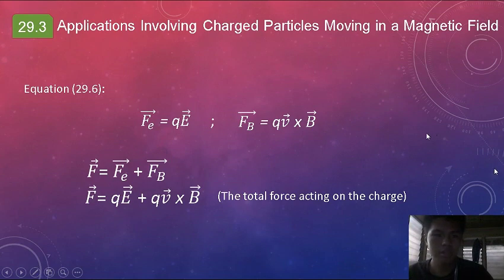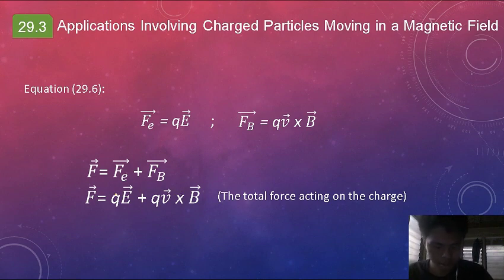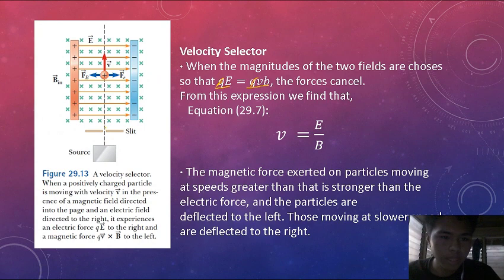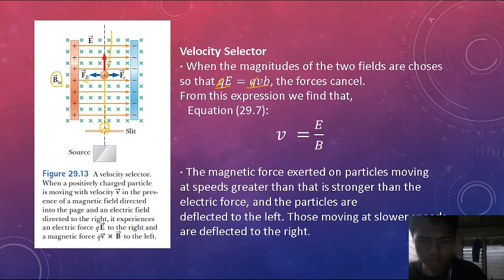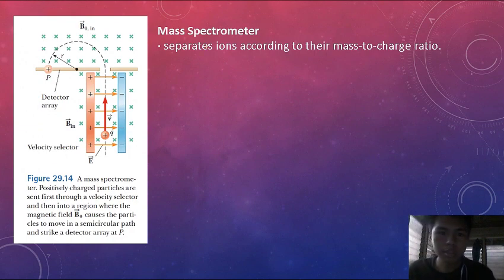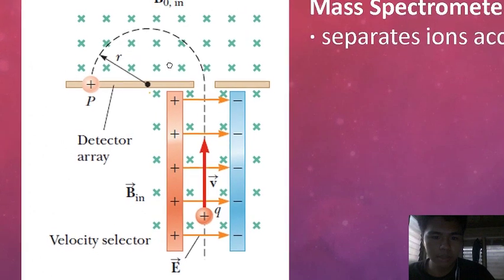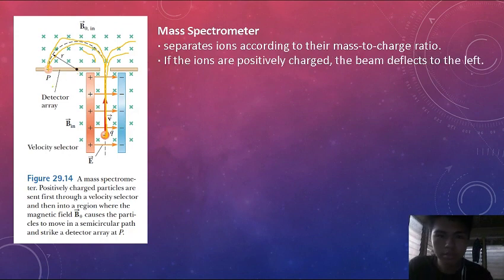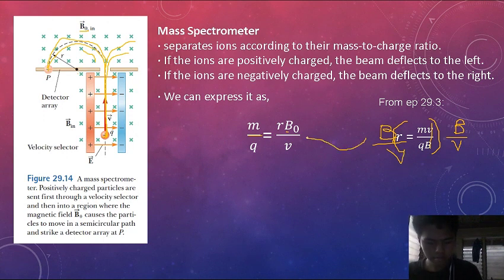Applications Involving Charged Particles Moving in a Magnetic Field Part 1